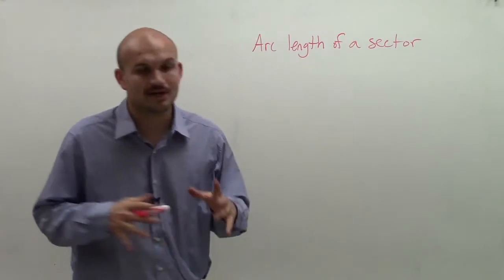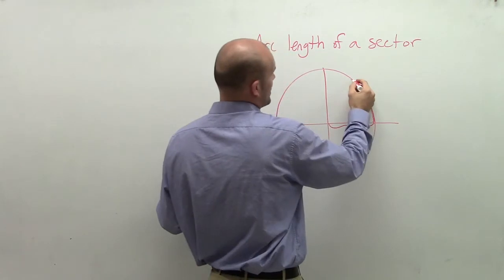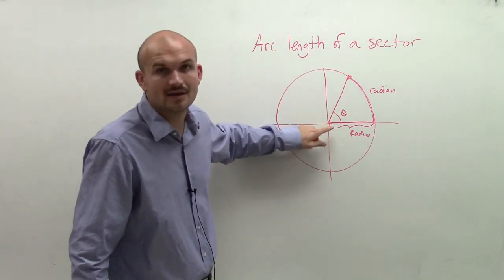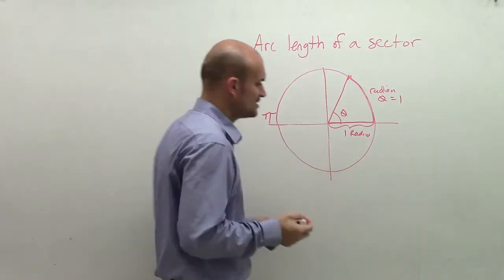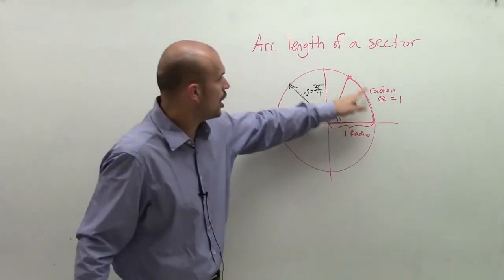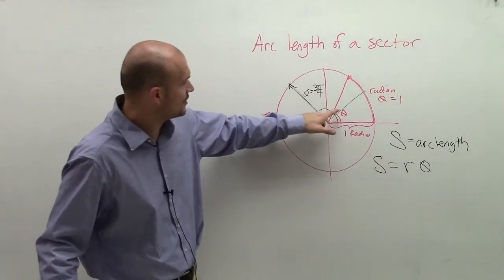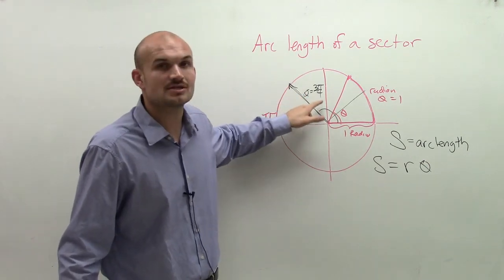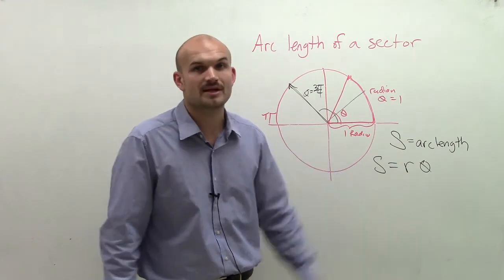What is the arc length of a sector and how do you find it